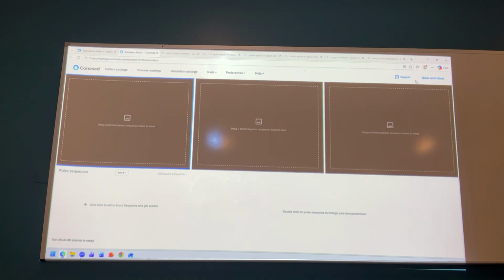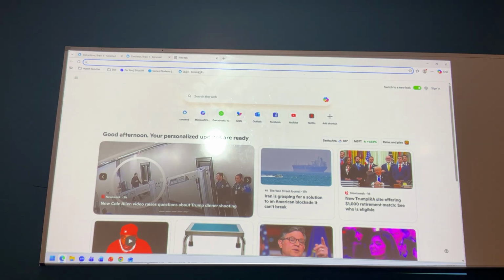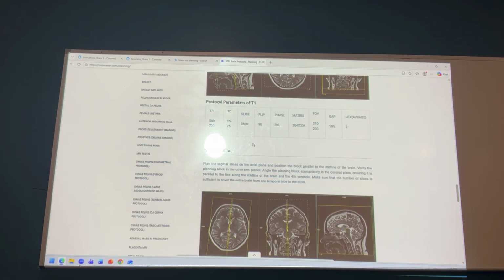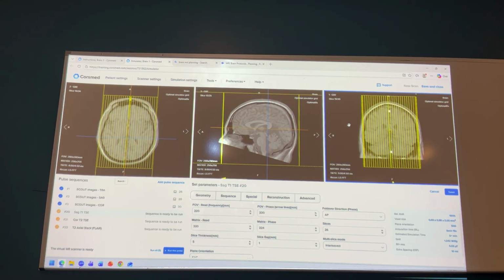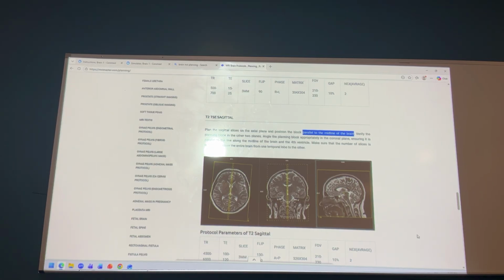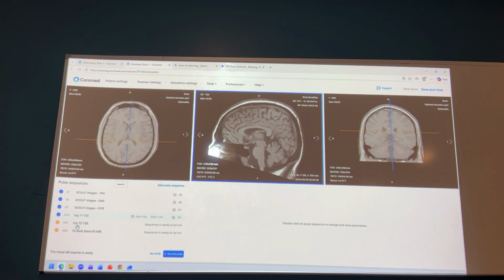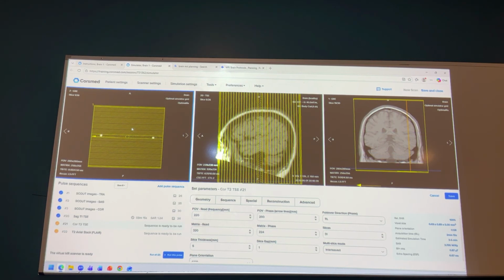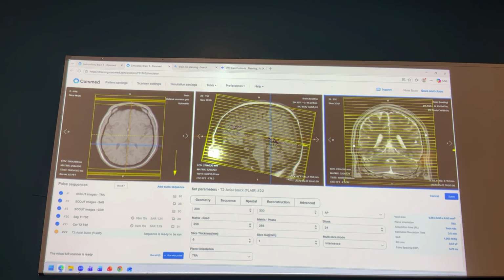MRI Lab BRAIN 1